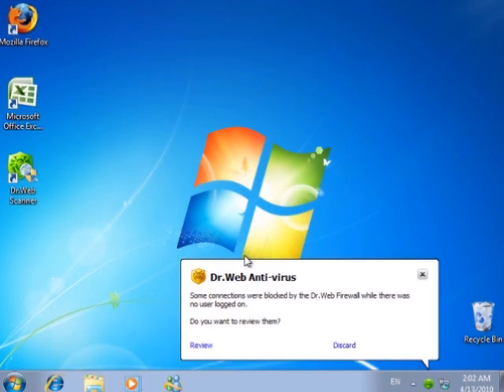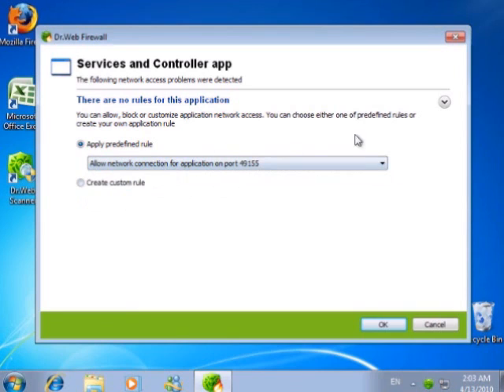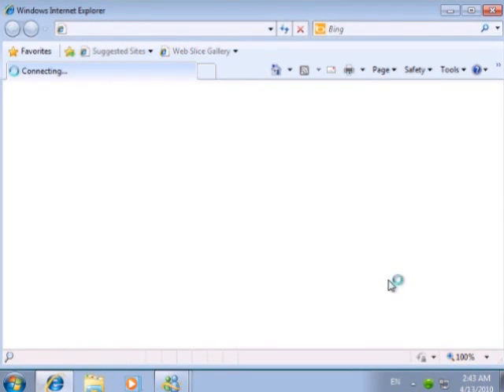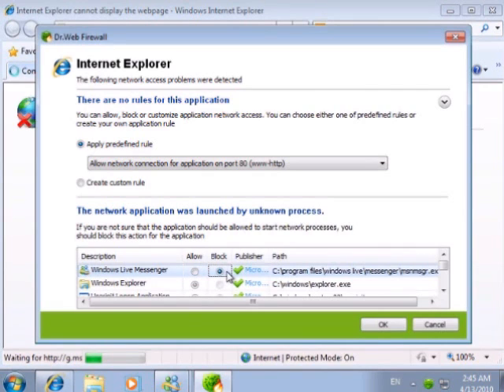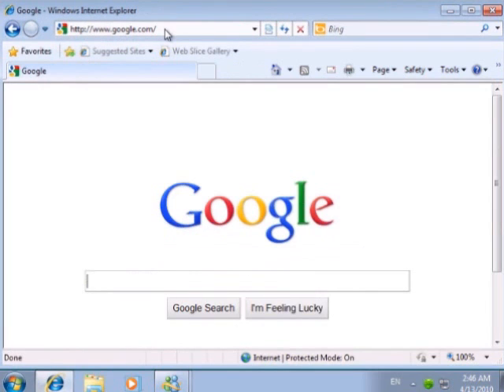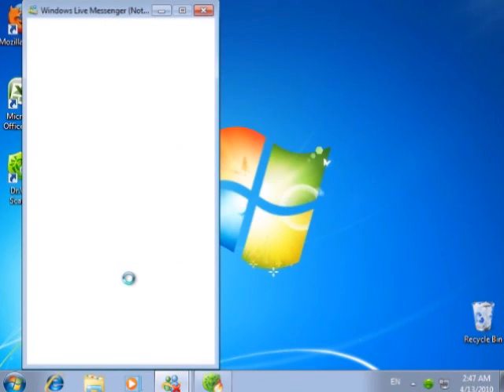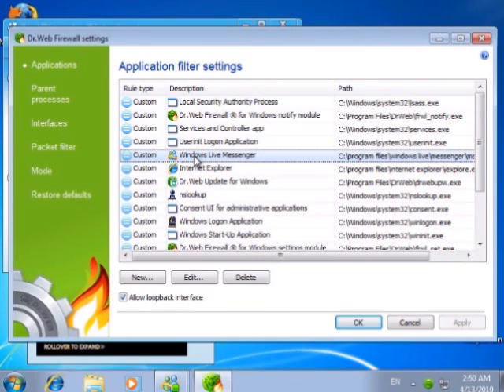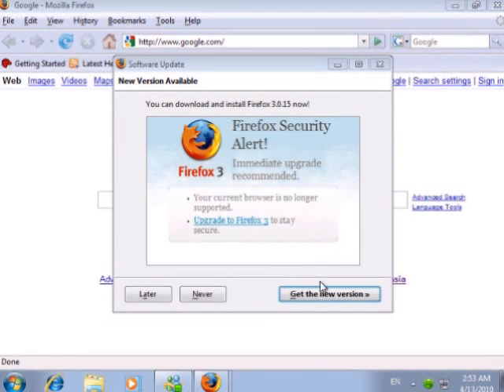Dr.Web Firewall part 001 (eng)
How to start using Dr.Web Firewall